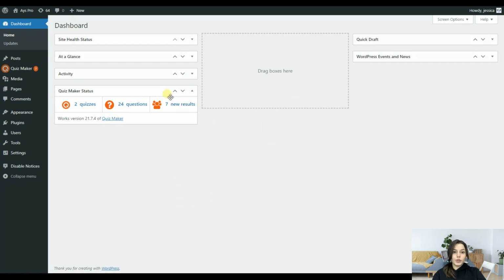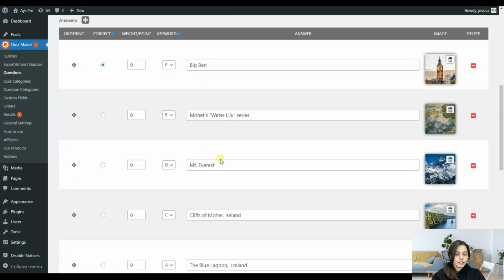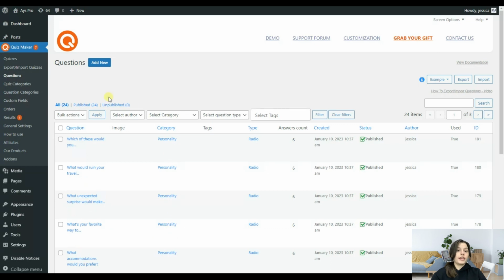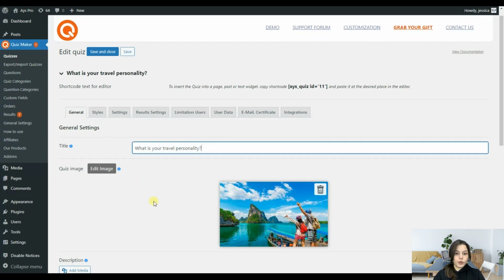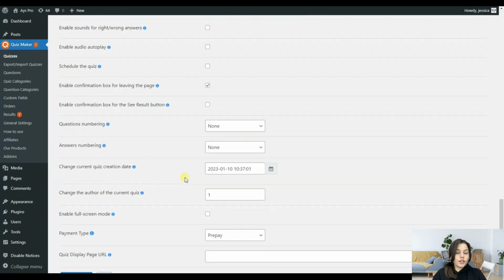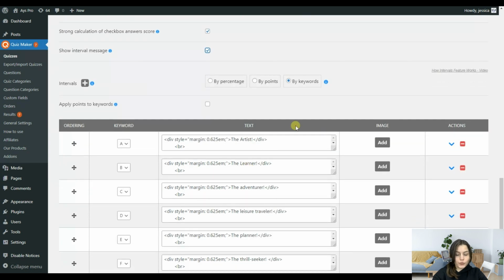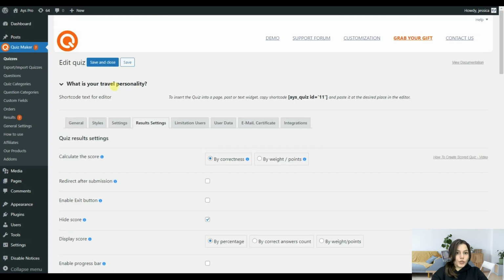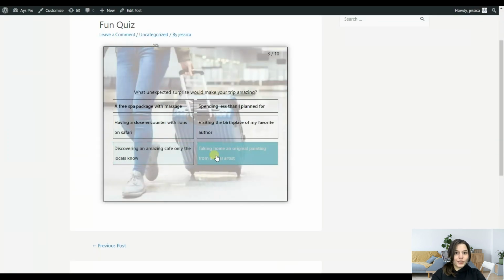How to create a Fun Quiz in WordPress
🔑 The secret to the success of any website is to meet the needs of its users.

😄 So let’s create a Fun quiz, with which you can engage your audience, can generate leads, and traffic to your website will increase.

📝 Create unlimited fun quizzes with unlimited questions step by step simply.